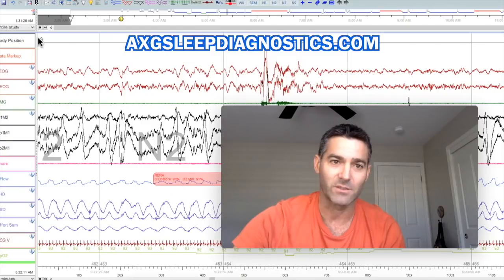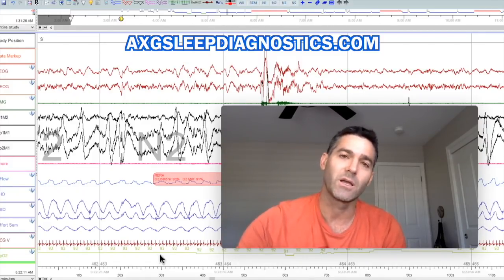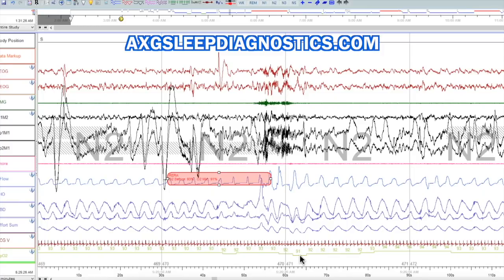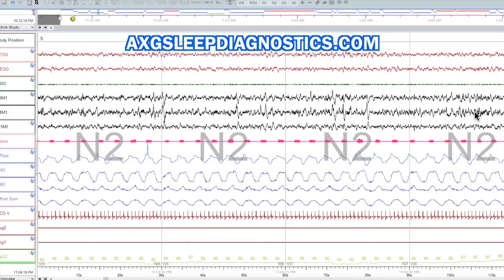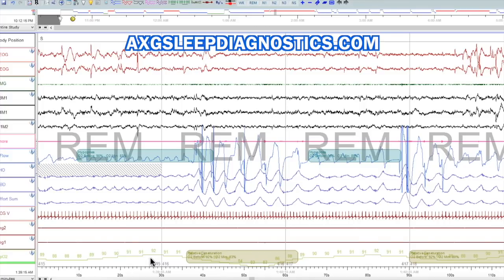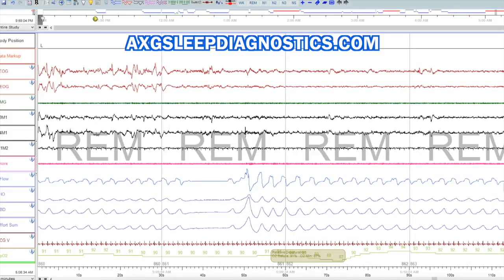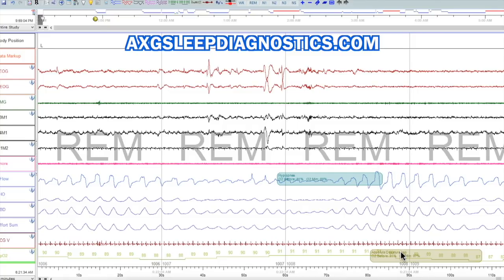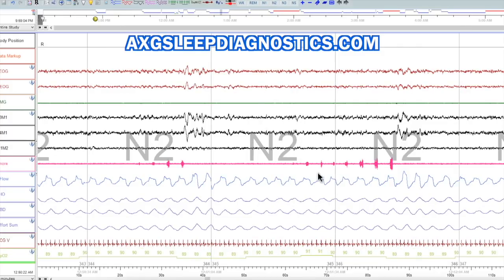Exciting Respiratory Video: Hints and Tips on CPAP Breathing Patterns: 20K subs. Pewdiepie is Next!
Someone need a sleep study?  Try

Hopefully this helps people out with interpreting Sleepyhead waveforms.  We have to infer quite a bit of information from one airflow signal.  Here are some tips and hints from a real PSG.

Whoop!  We aren't exactly taking over YouTube, but we are making a difference in the lives of people which is the whole reason this was started.

Links:
3.) Use our Free Forum. (I swear it's free, and we will never give out your information.
4.)
5.) Support us AND clean your stinky dirty mask. You can also buy a great mask for CHEAP!
6.) Tell people that need a sleep study or help with OSCAR or CPAP Therapy about